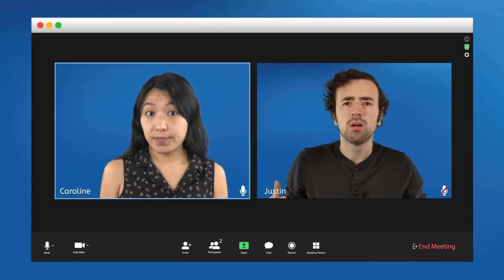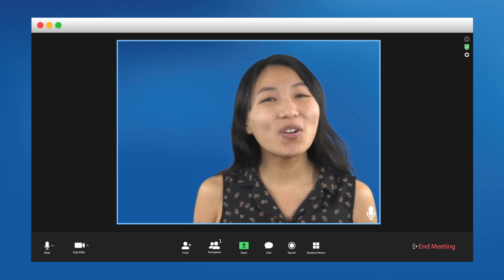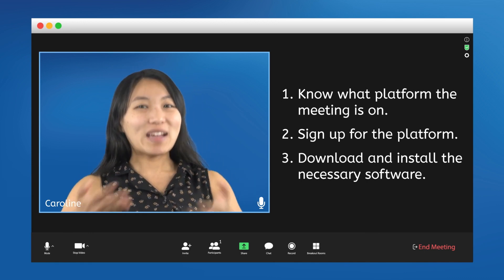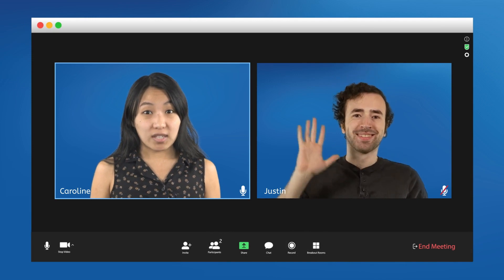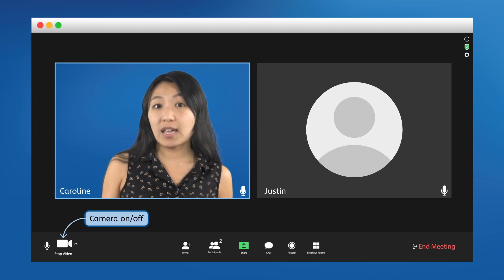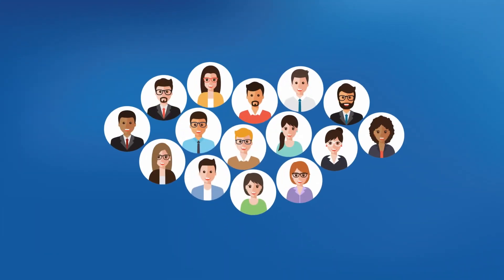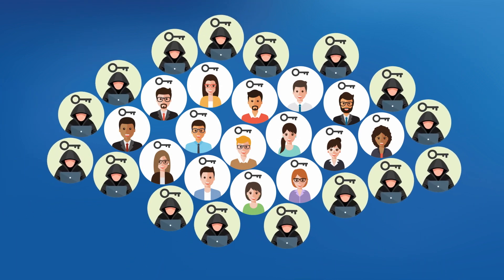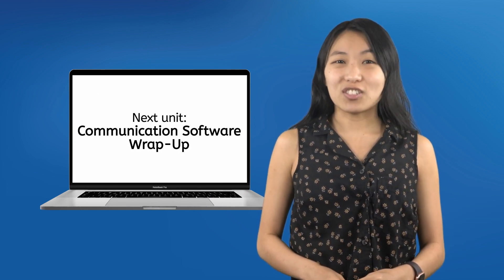Video Conferencing Software - How to Run a Zoom Meeting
Everything you need to join or run your own virtual meetings! In this computer skills lesson, middle school students (6th-8th grade) will learn how to use video conferencing software for virtual meetings. This lesson is from Miacademy and MiaPrep's Life Skills: Computer Skills course.